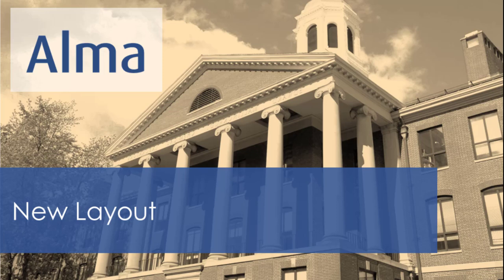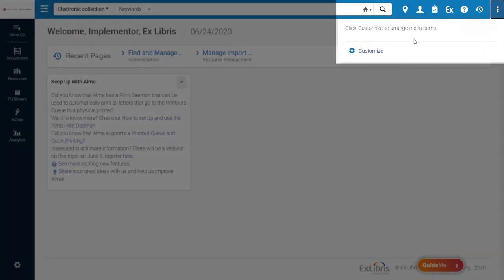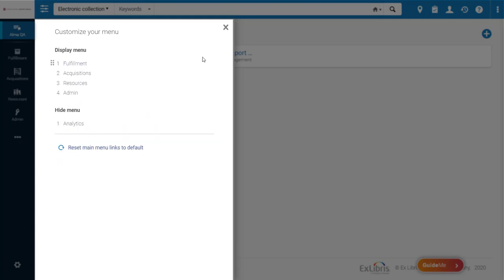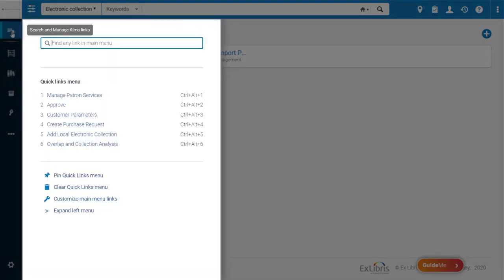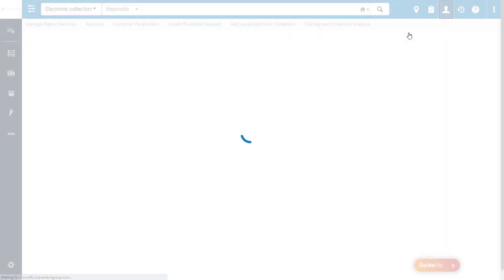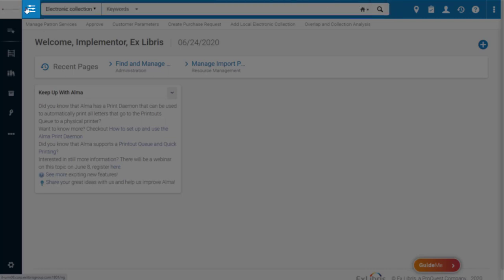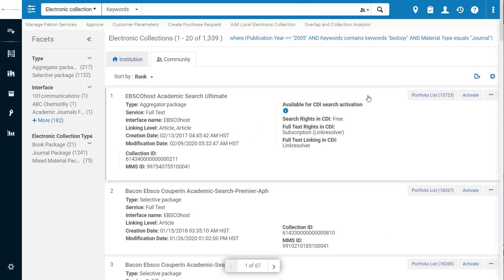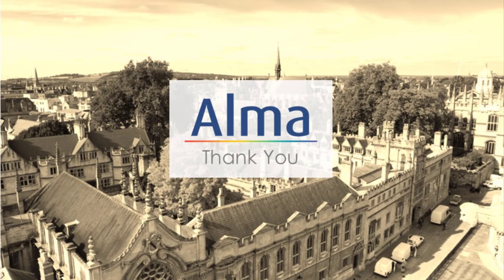Alma New Layout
Overview of the new Alma Layout as a part of the Alma usability improvements